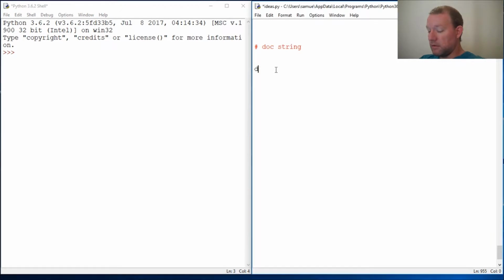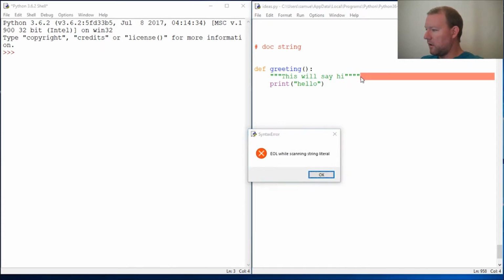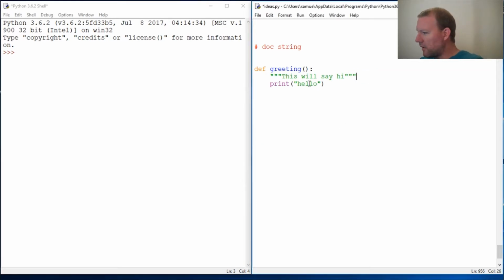Python Basics Doc String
Learn about and how to write doc (documentation) strings